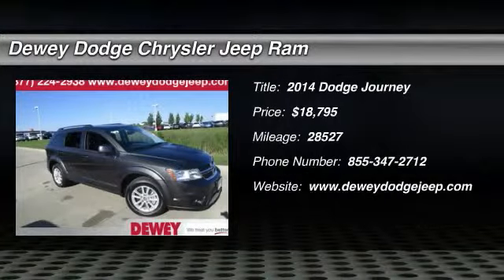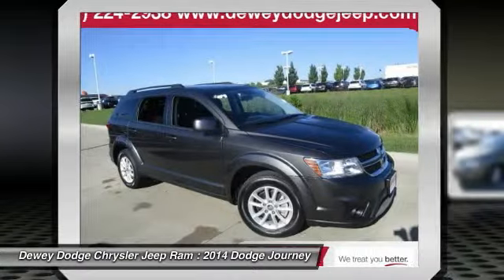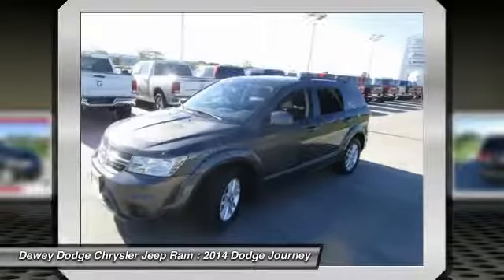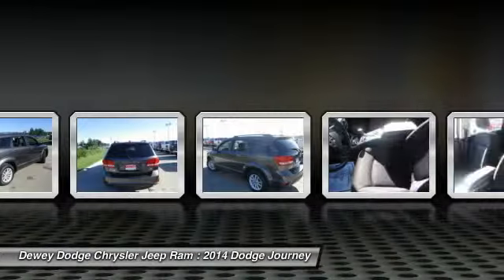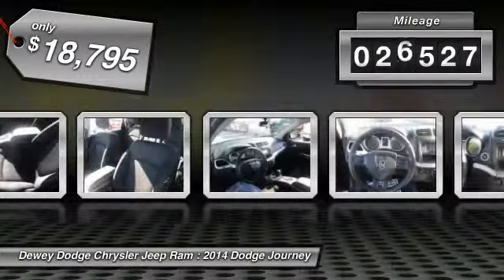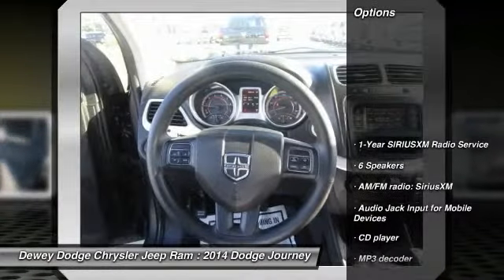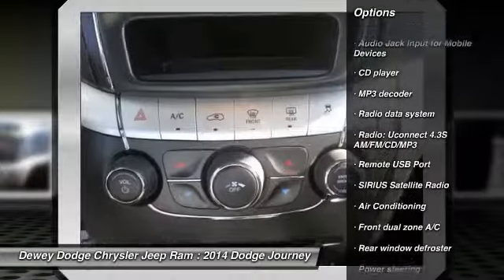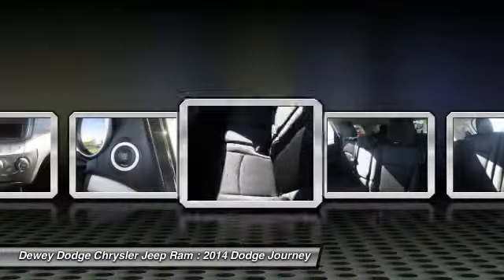2014 Dodge Journey Ankeny Des Moines Ames Iowa 15M603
Right SUV! Right price! Drive this home today!  Dodge Certified Pre-Owned means you not only get the reassurance of a Maximum Care Limited Warranty, but also up to a 7-Year/100,000-Mile Powertrain Limited Warranty, a 125-point inspection/reconditioning, 24/7 roadside assistance, rental car benefits, and a complete CARFAX vehicle history report. This great Dodge is one of the most sought after used vehicles on the market because it NEVER lets owners down. to view a Free Price Check!